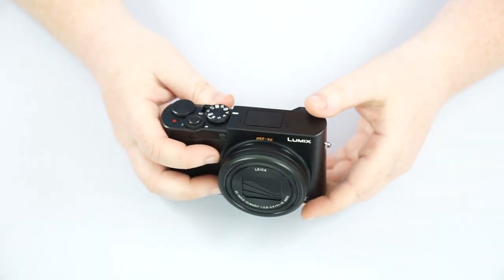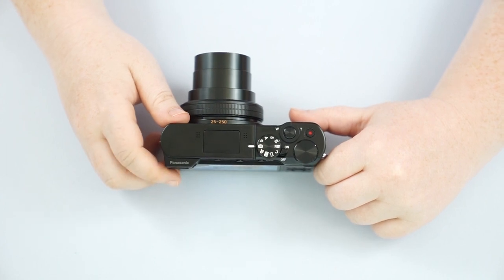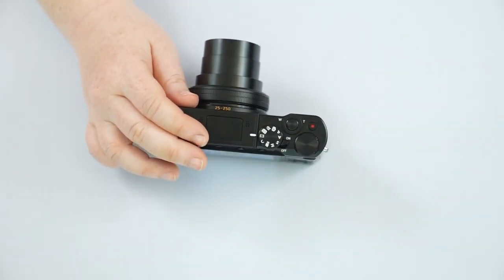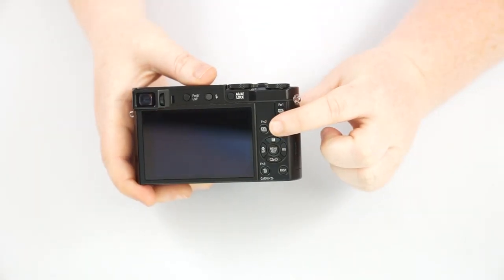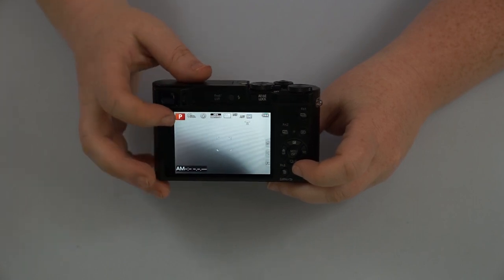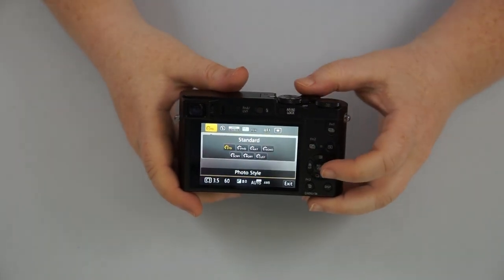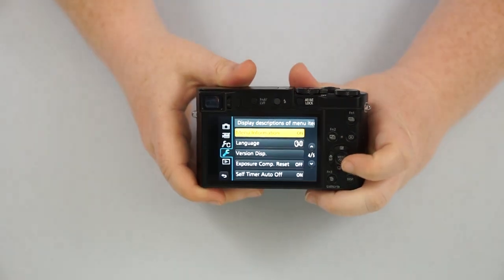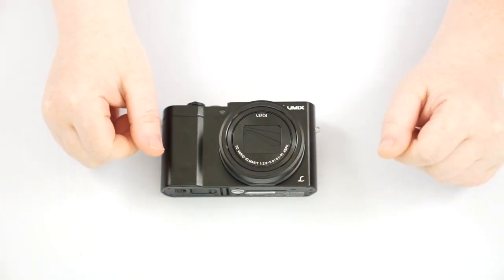Panasonic ZS100 Walkthrough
This video is going over the layout of the Panasonic ZS100 (or TZ100, TZ110). This is to help those who have purchased the camera, either to introduce them to the buttons and doors, or for someone who has already had the camera but needed a reminder. The more you know, the less you will feel intimidated with the available settings and features! I also have photo and video examples from the camera at the beginning of the walkthrough!

Time Stamps!

Beginning/Front, Sides, & Bottom of camera - 1:03

Top of camera - 5:02

Back of camera - 12:28

Menus - 23:48

    (Tobu – Infectious)